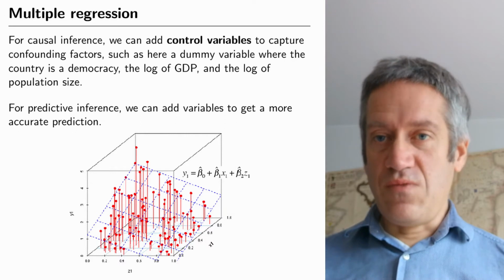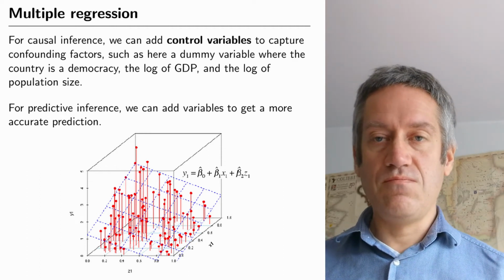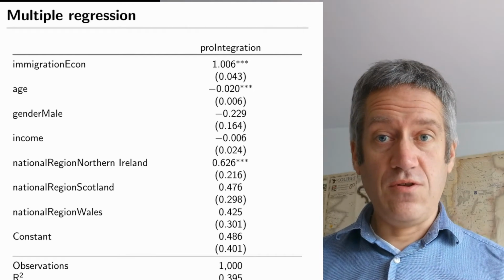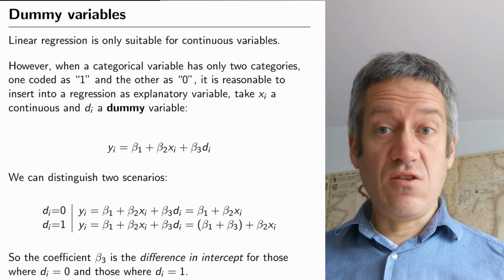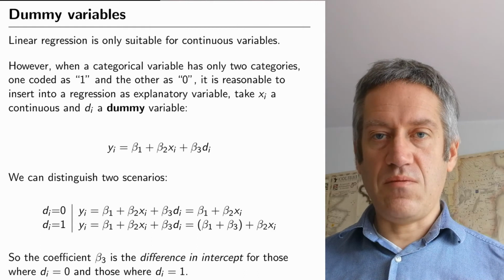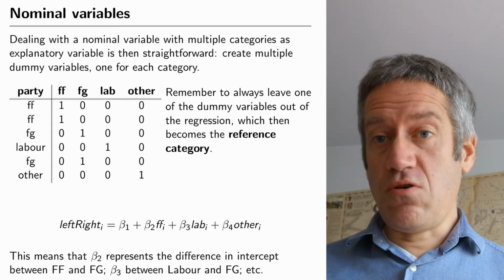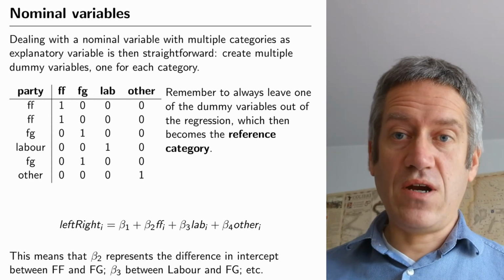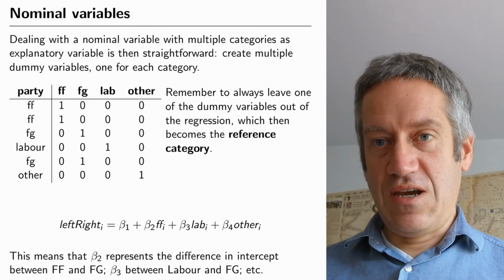DASS: Multiple regression